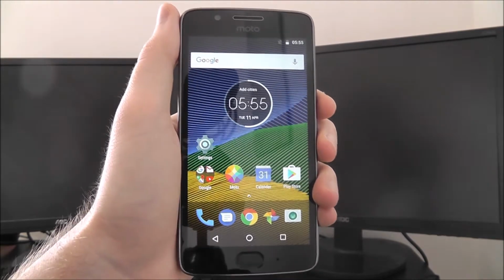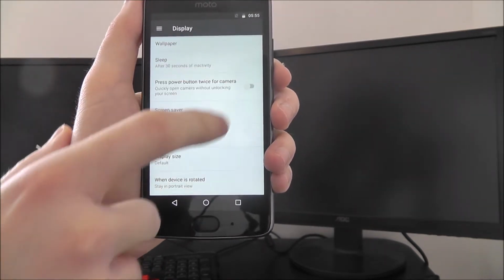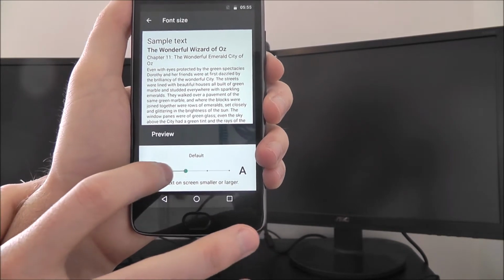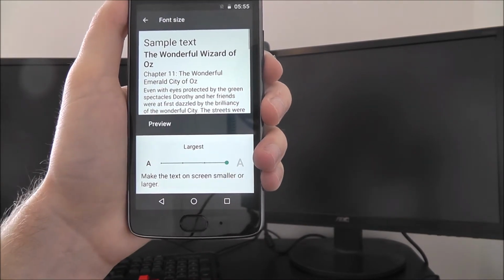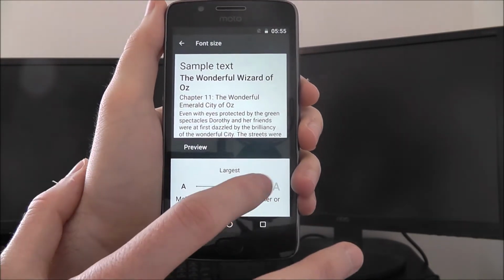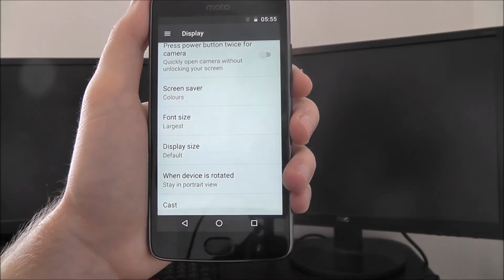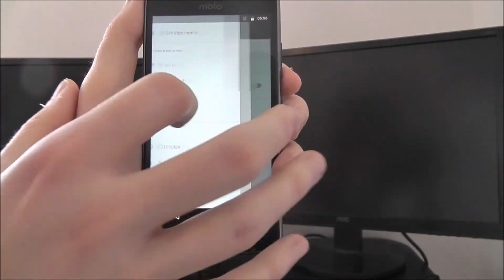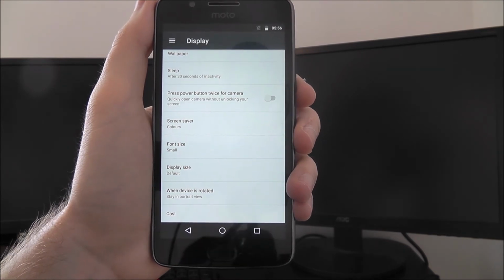How To Set Moto G5 Font Size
This video demonstrates how to set Moto G5 font size